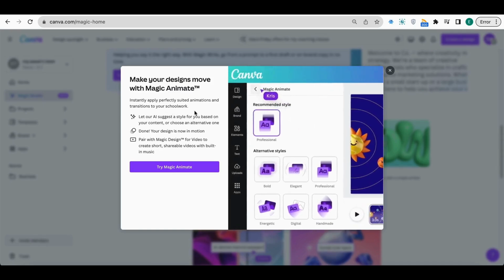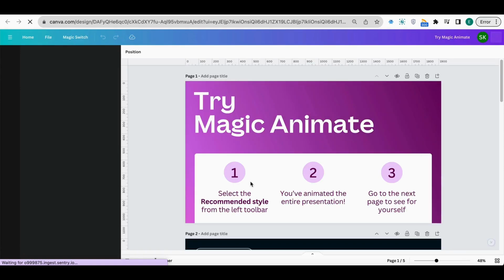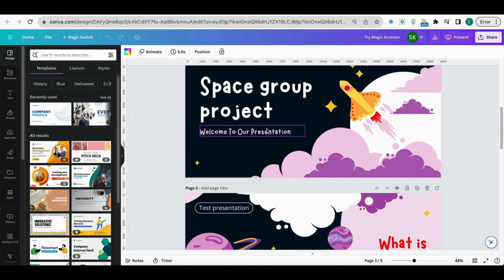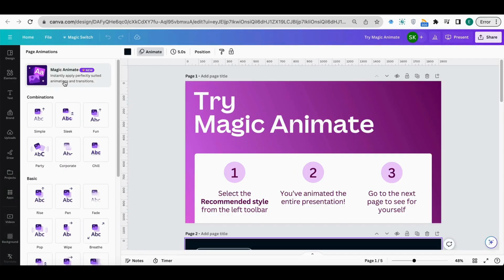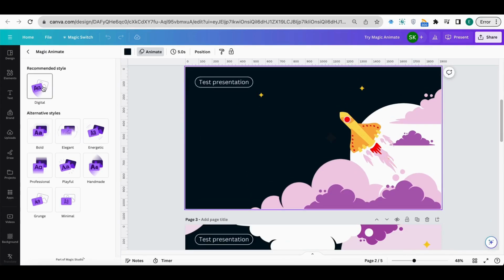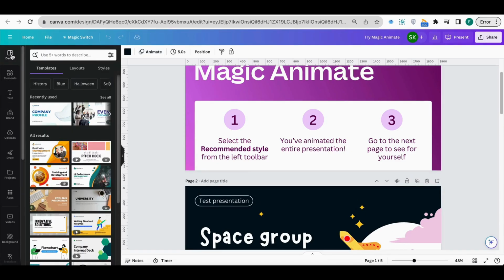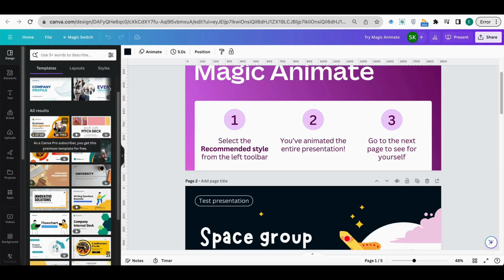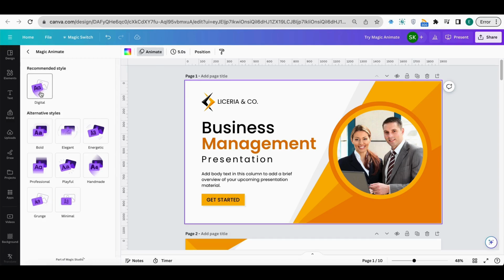How to Create AI-Animated Videos with Magic Animate | Step-by-Step Guide for Beginners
🔥 Want to create jaw-dropping AI-generated animations without learning complex tools? In this video, I’ll show you step-by-step how to use Magic Animate — the revolutionary tool that transforms images and poses into fluid animations using AI.

🎬 Whether you're a content creator, marketer, designer, or just curious about AI animation, this tutorial breaks down:
✅ What is Magic Animate
✅ How to upload and set up your assets
✅ Generating AI animations from static images
✅ Tips to get smoother, more realistic motion
✅ Exporting & using your animations in videos or ads